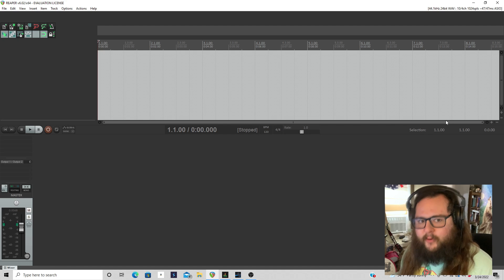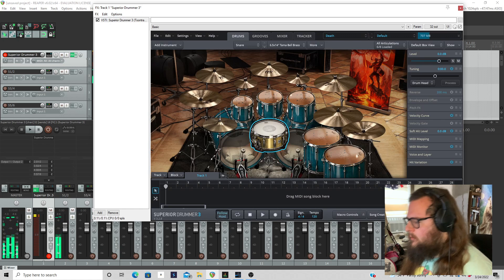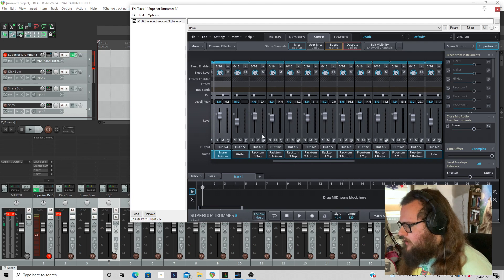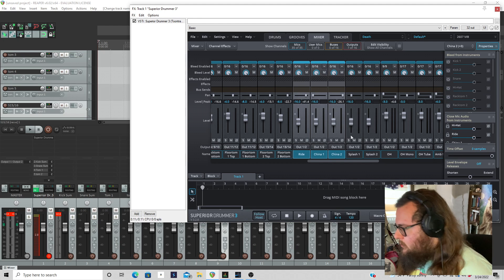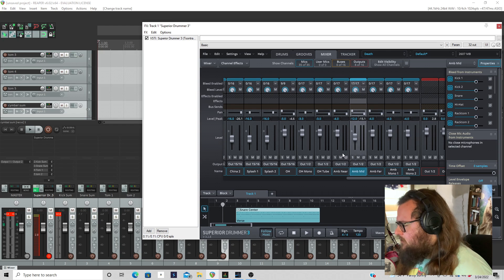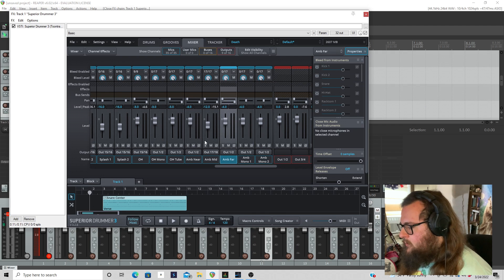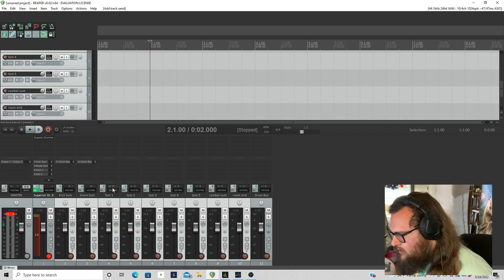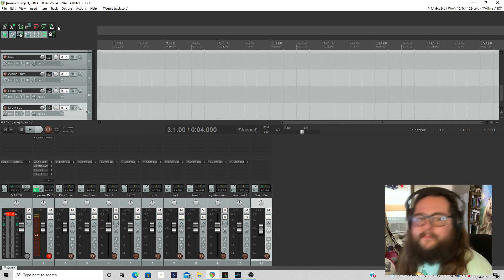How to Multi Output Route Superior Drummer 3 in REAPER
This is a how to video about multi out put routing Superior Drummer 3 in REAPER.